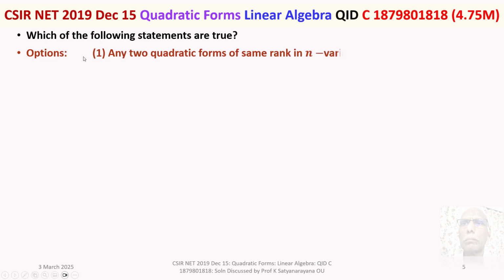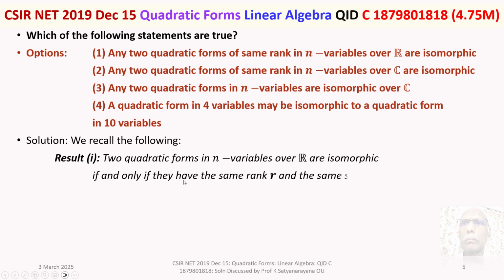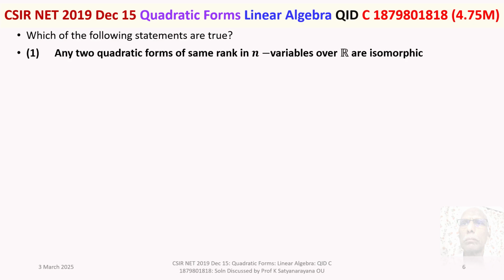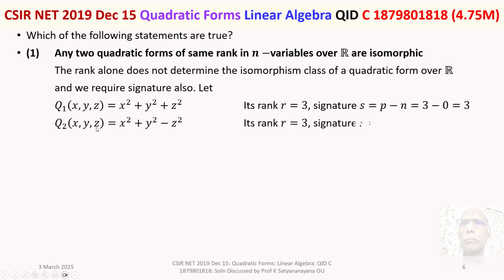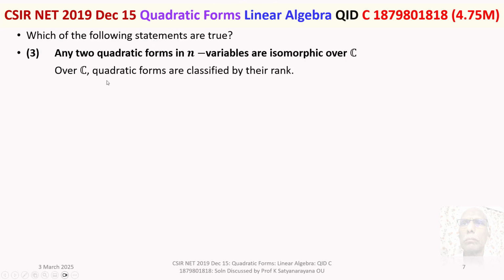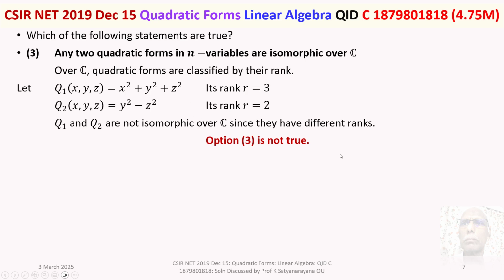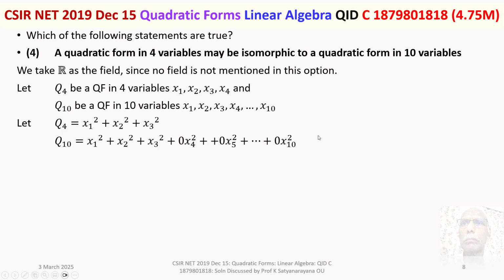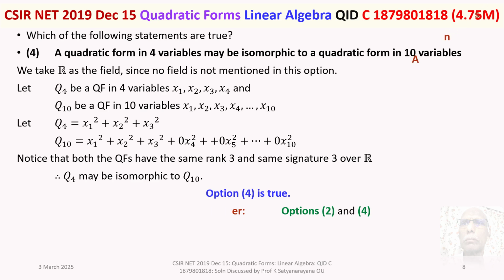CSIR NET 2019 Dec 15: Quadratic Forms: Linear Algebra: C 1879801818: Soln Discussed by Prof KSN OU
The solution of a problem related to Isomorphism of Quadratic forms in n variables over R and C, from the section Linear algebra that appeared in CSIR NET held in 2019 December 15, is discussed in detail.

Chapters:
00:00:00  Intro
00:01:33  Quadratic Forms QID C 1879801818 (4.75M)

00:03:49  Options (1) and (2)
00:06:30  Option (3)
00:08:16  Option (4)